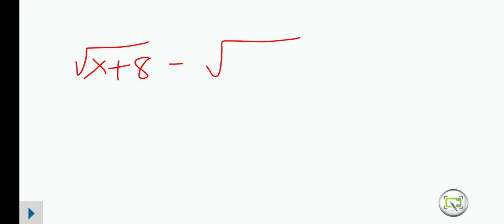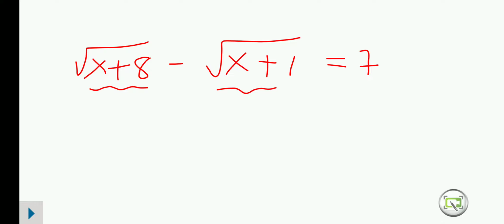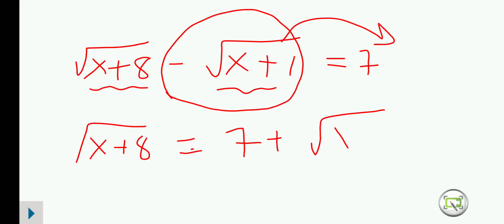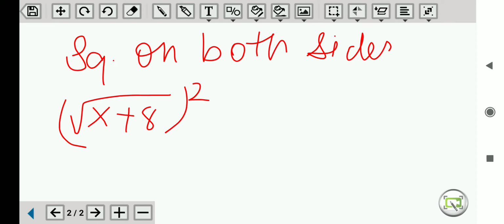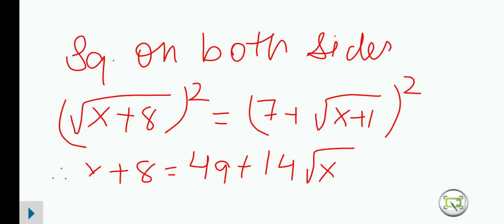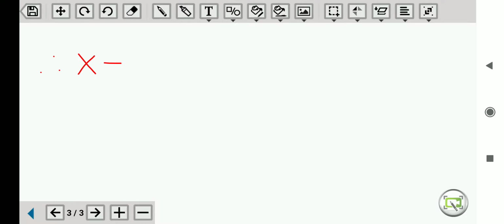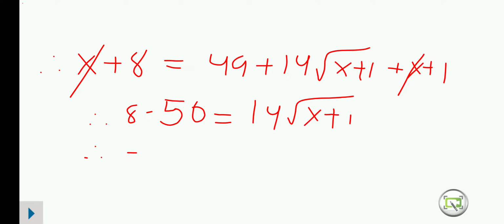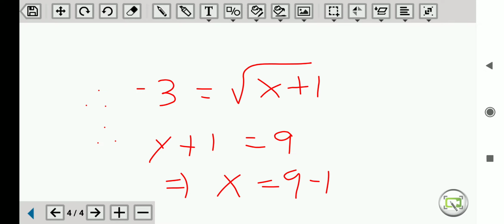how to solve√x+8 -√x+1=7 ||Linear Algebra||Basic Maths.